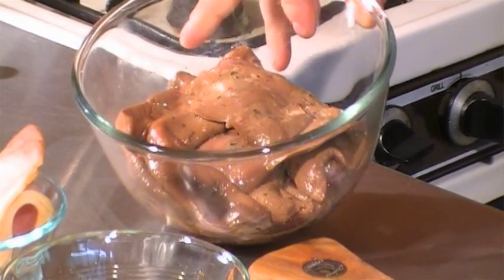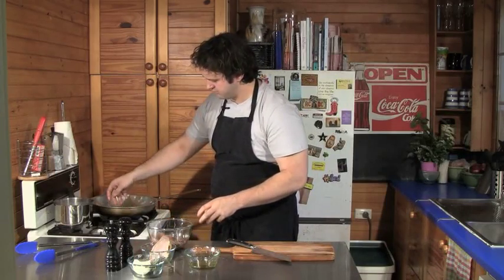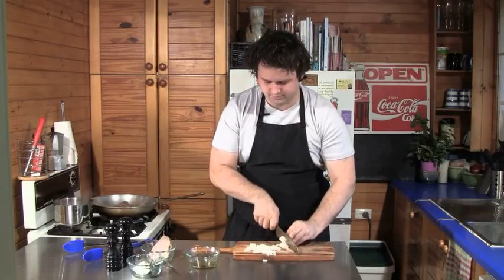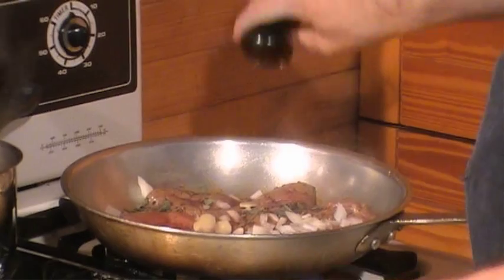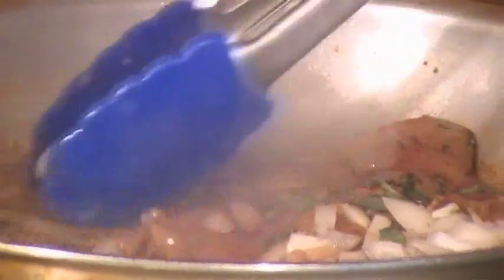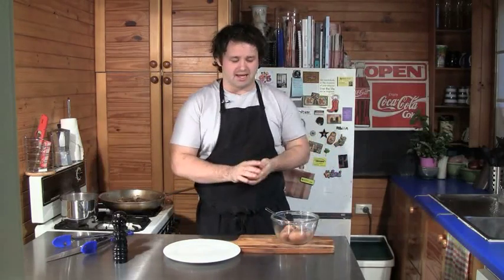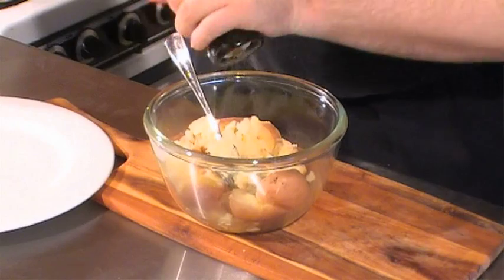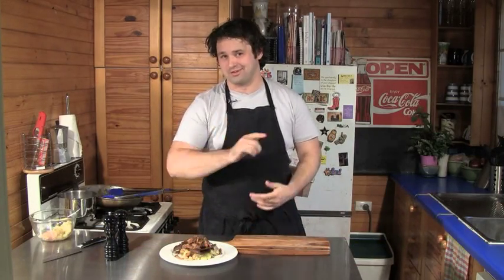Cooking With Cam - Lamb's Fry